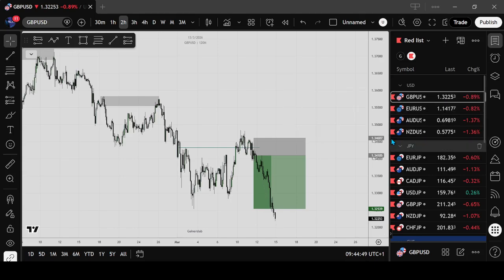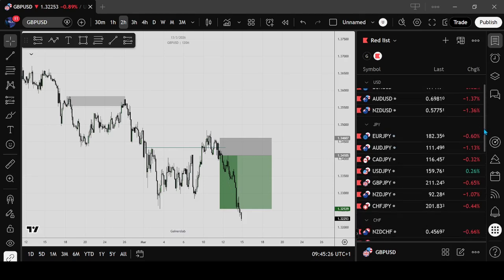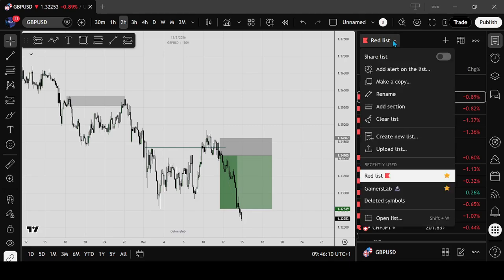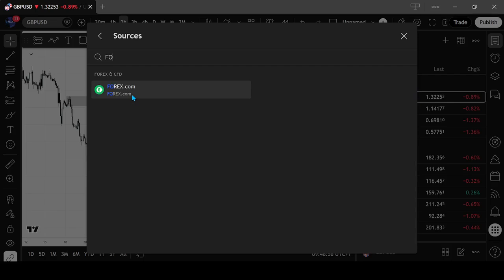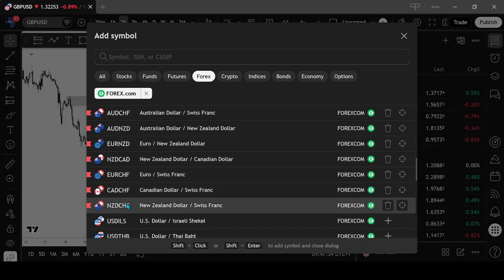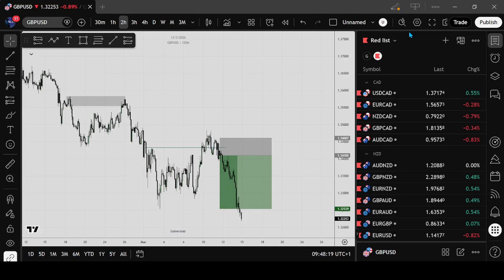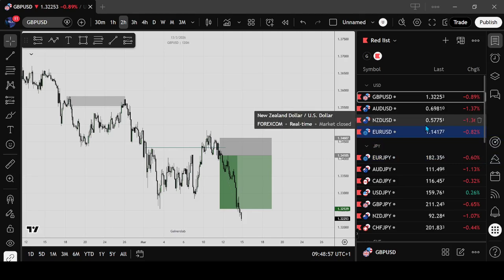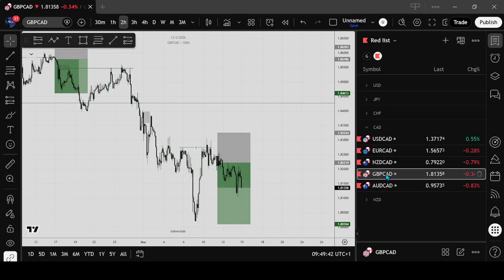I arranged my forex Pairs here is how I did it.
I was able to arrange my pairs for easy analysis and scanning. It's important you keep your workspace organised 😌